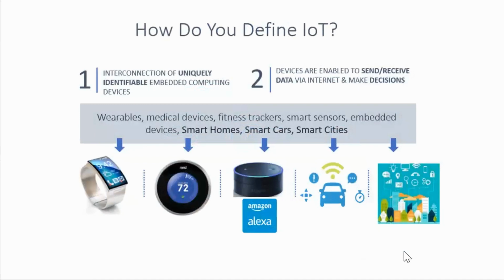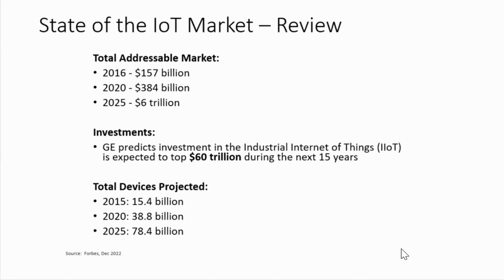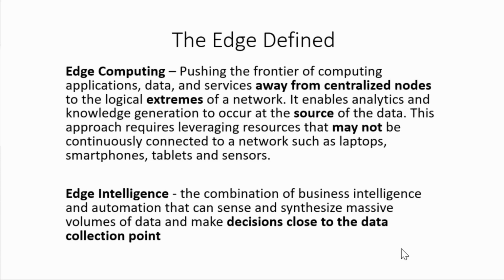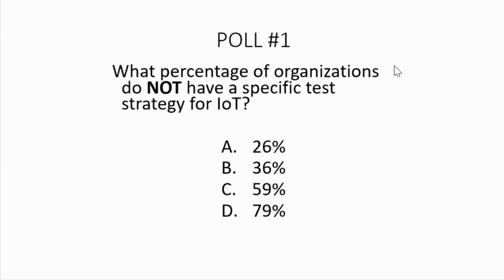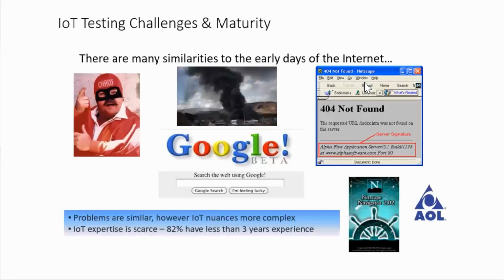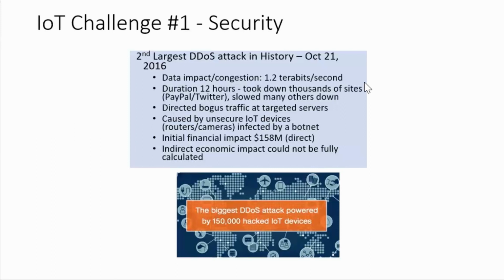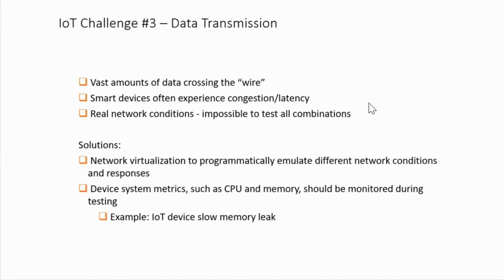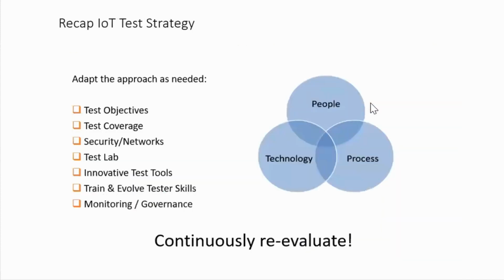PNSQC 2023 Invited Speaker Costa Avradopoulos - Testing The Next Generation Of Technologies: IoT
This session covers recent trends/challenges in testing the Internet of Things (IoT). Next, we will discuss the components that go into a proper test strategy, such as building a test lab, test coverage, test data, test management, tools, and automation. Lastly, Costa will walk participants through the top 5 IoT testing challenges, followed by solutions to address each.

Key Takeaways:
Create a proper IoT test strategy
Learn how to address nuances of IoT/Mobile for testing teams
Review how to design a world-class multi-technology test environment
Explore sample frameworks and methodologies for multi-technology environments